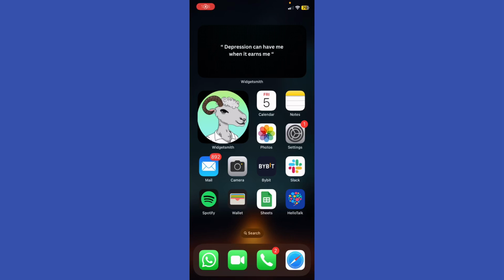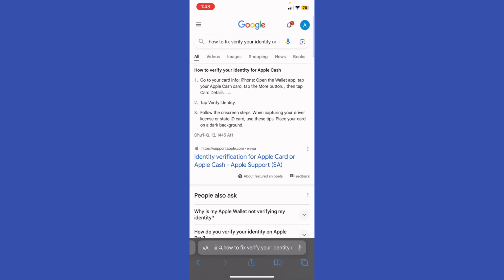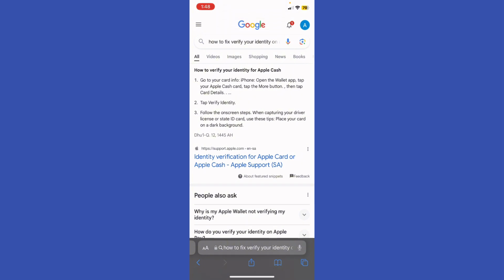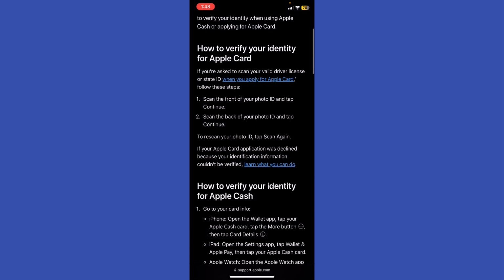How to fix verify your identity on apple pay (2024)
How to fix verify your identity on apple pay

In this video i´ll show you How to fix verify your identity on apple pay. The method is very simple and clearly described in the video. follow all the steps & fix verify your identity on apple pay